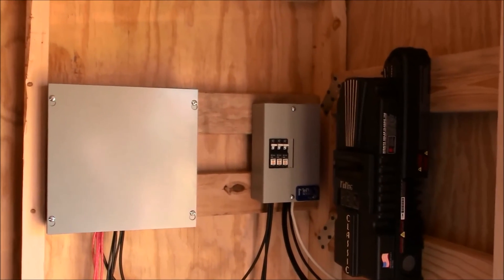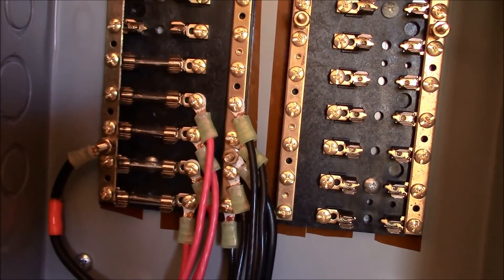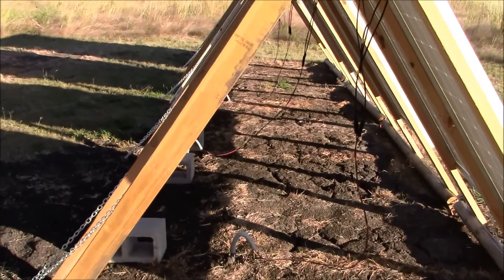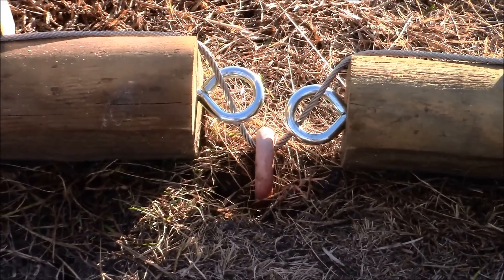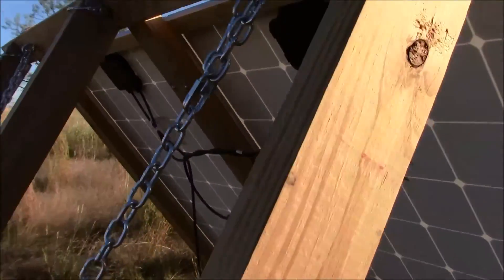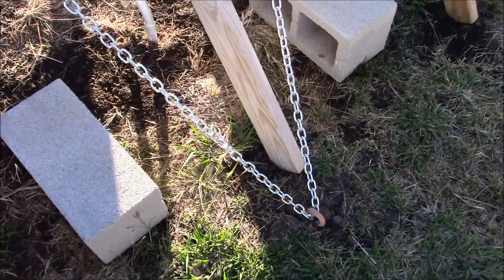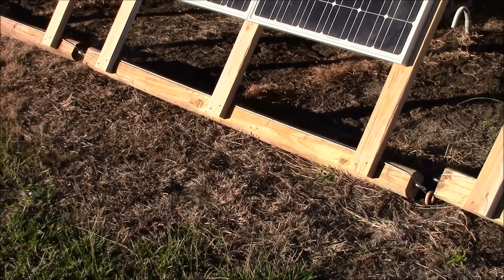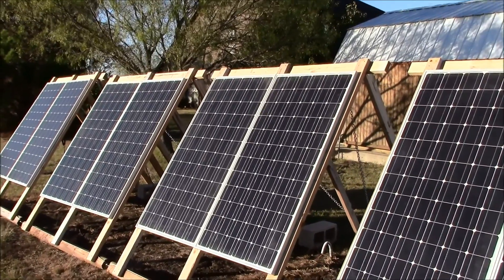Solar System 2: Panels (2016) with New 2x4 Array Support Design!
The completed system and the new 2x4 solar panel frames!